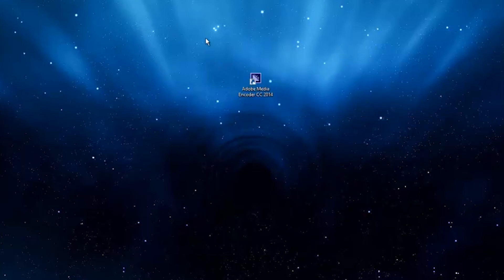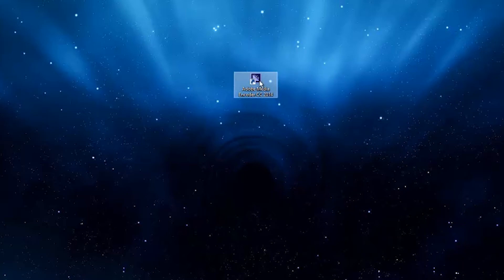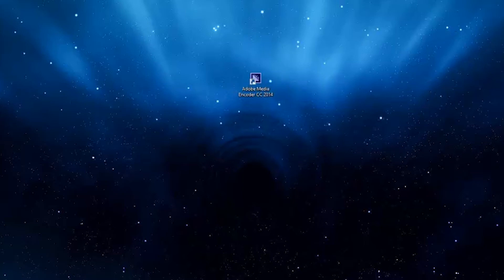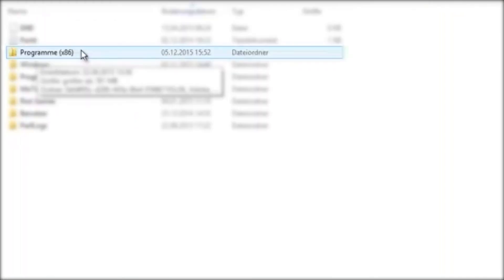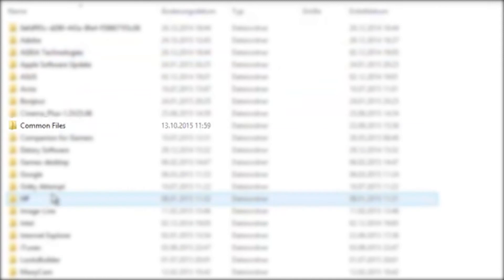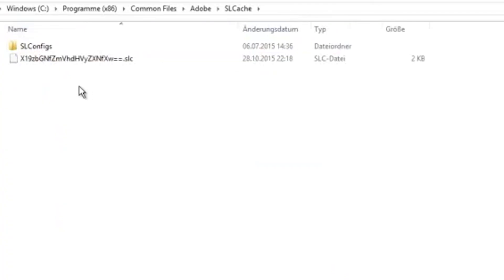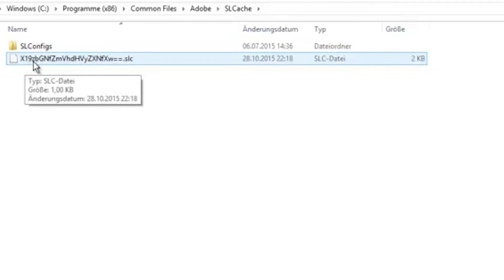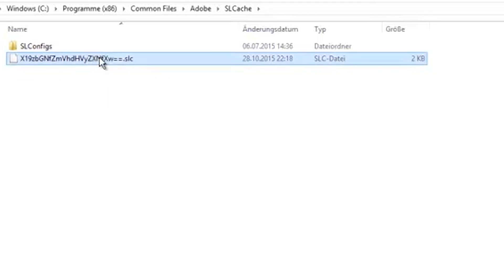FIX: Adobe Media Encoder Doesn't Start or Launch (Tutorial)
In this Video i show you how you get your Media Encorder startet if it wont start.